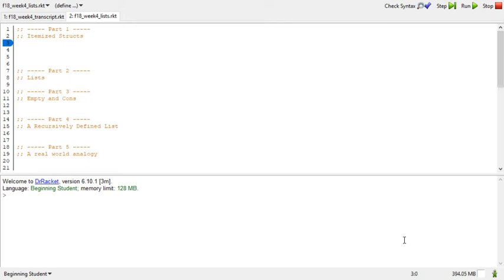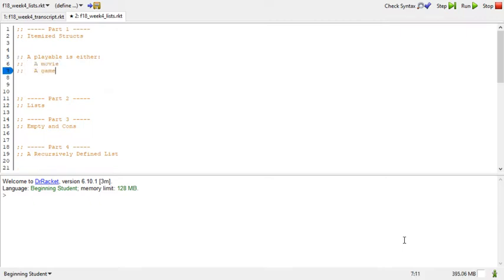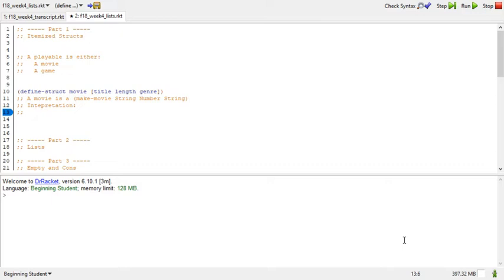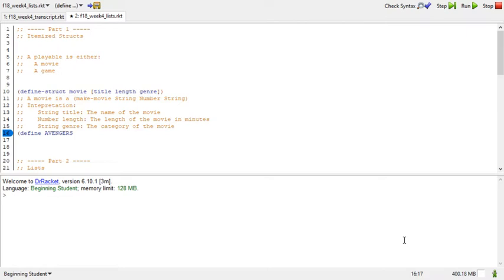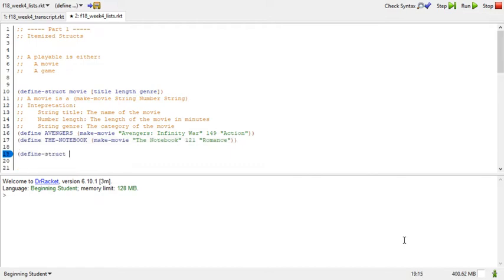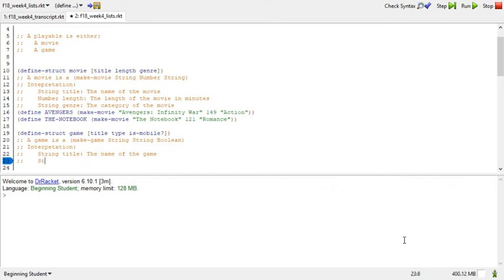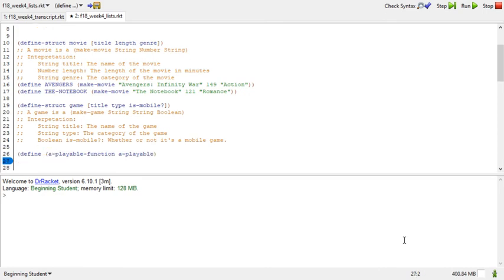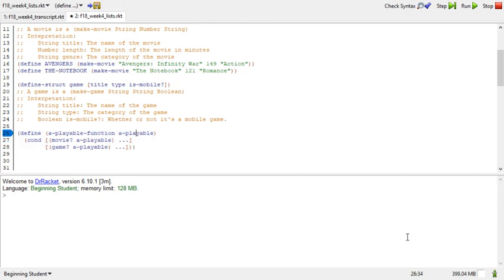week4 part1 itemized structs